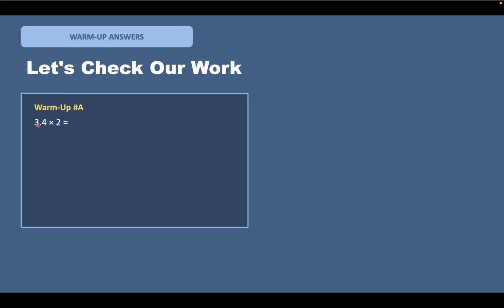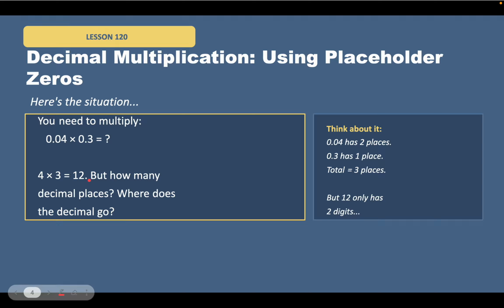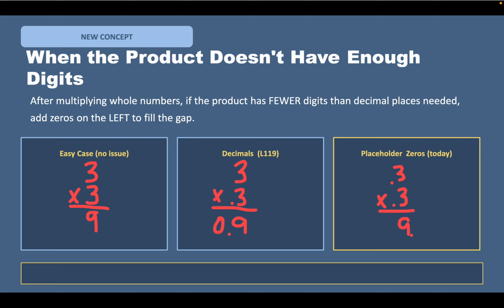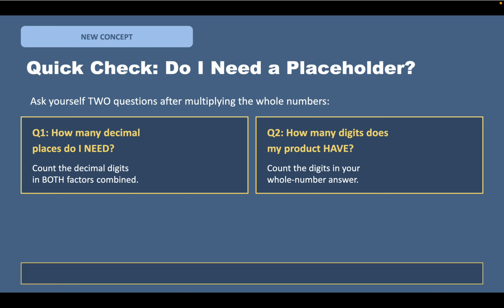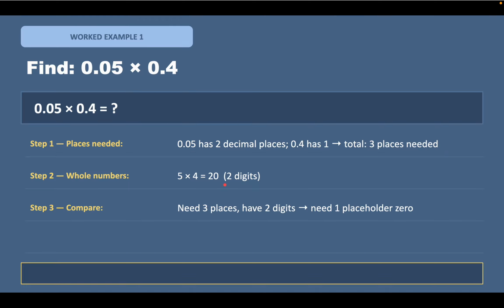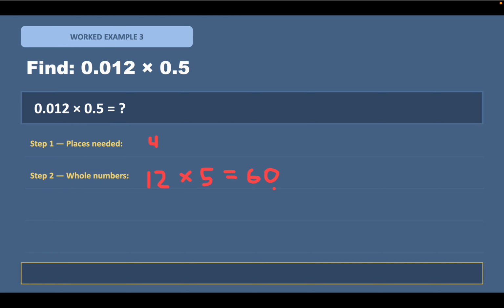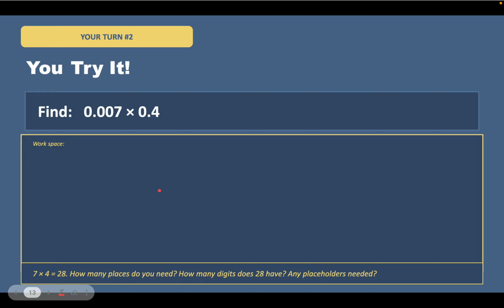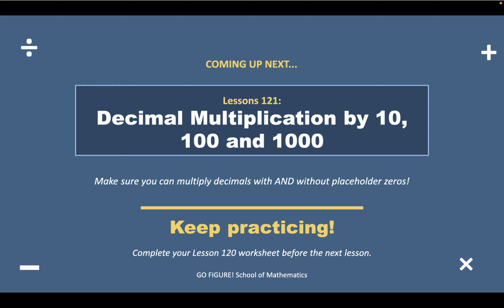Math 5, Lesson 120 - Decimal Multiplication: Using Placeholder Zeros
5th Grade math course. Lesson 120 on Decimal Multiplication when placeholder zeros are needed.